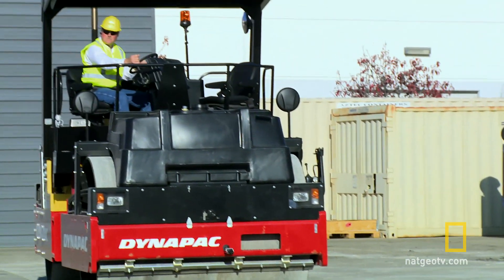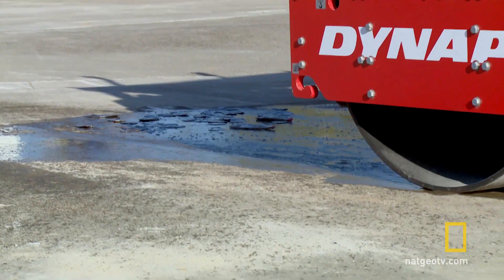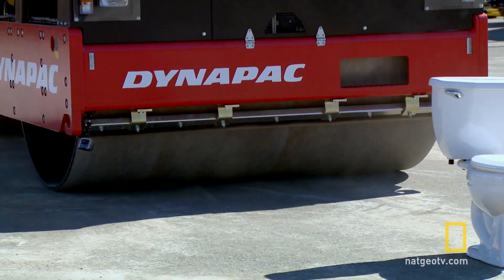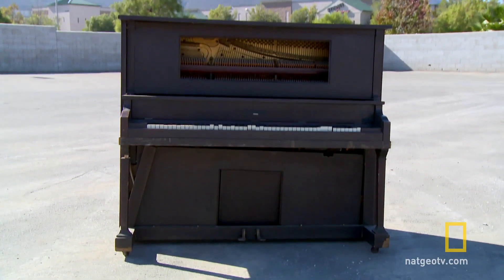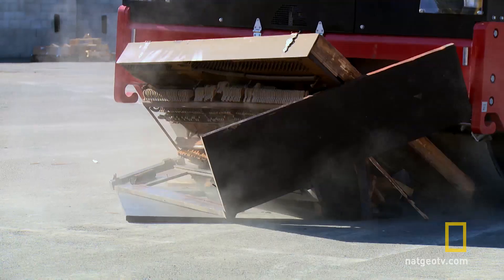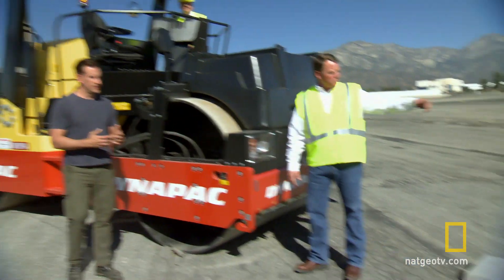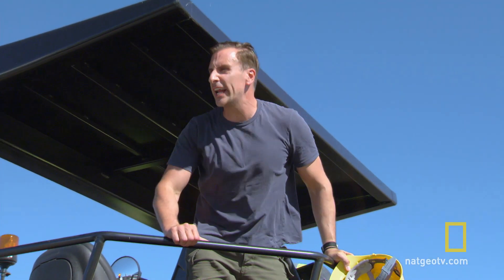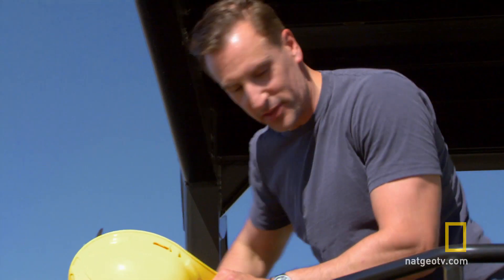Showdown of the Unbeatables: Super Stoomwals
Showdown of the Unbeatables is vanaf 8 juli op National Geographic Channel te zien. De Dynapac stoomwals kan bijna alles tot stof vermalen.

Dit is het officiële YouTube-kanaal van National Geographic Channel Benelux. Bekijk hier de leukste hoogtepunten uit onze series. Voor meer informatie, foto's en video's ga naar